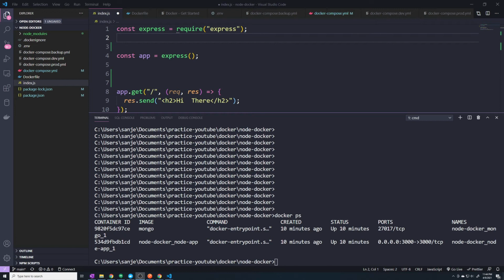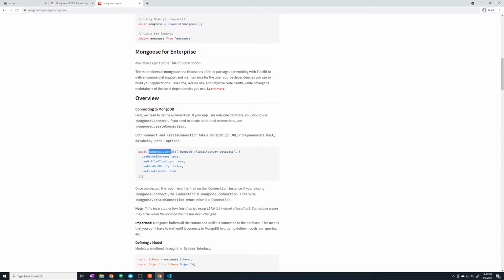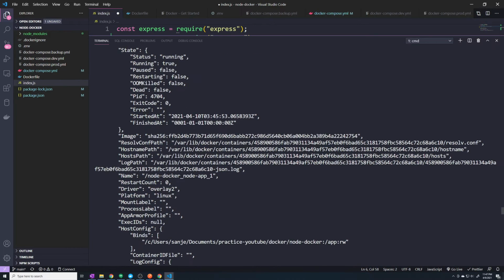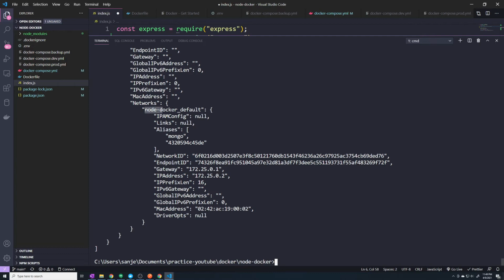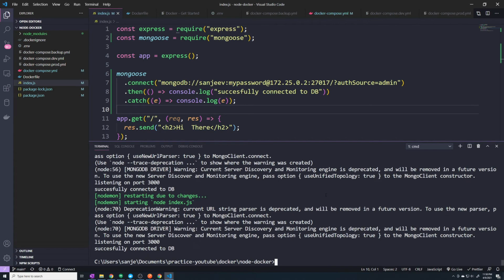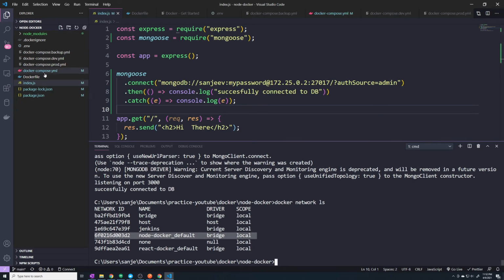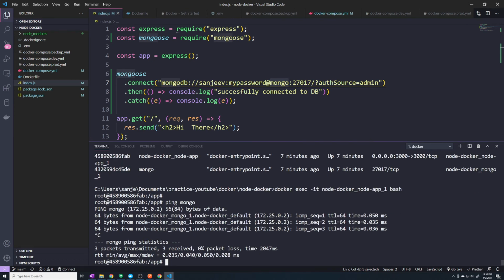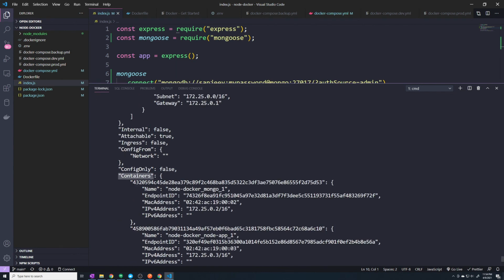Docker networks & Communication with DNS: DevOps with Docker and Node.js + Mongodb/Redis Part #13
In this video we will learn how to handle communicating between docker containers. We will learn about the docker network docker compose builds for us, so we can use built in DNS

We'll deploy and Ubuntu VM as our production server, and utilize a container orchestrator like docker swarm